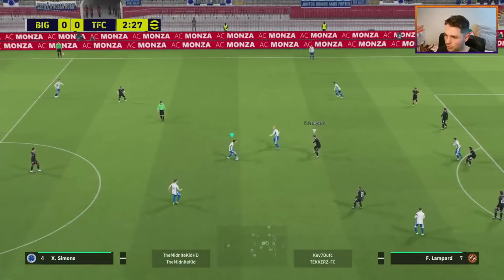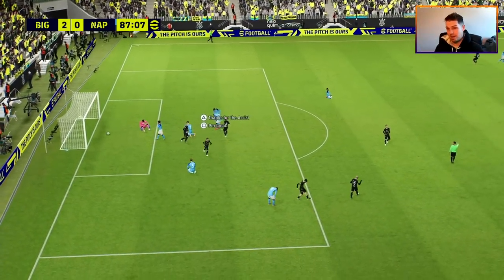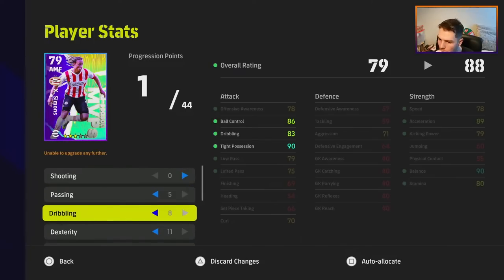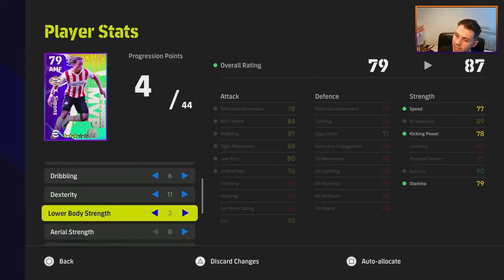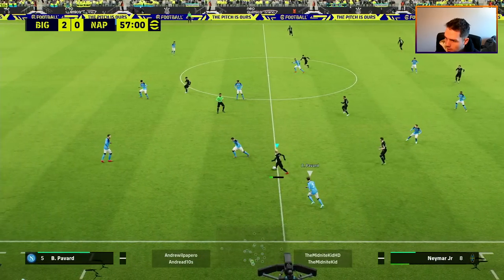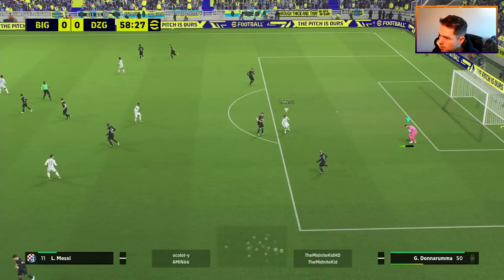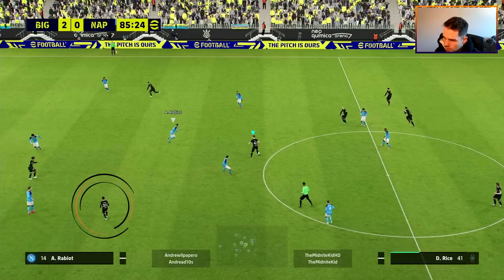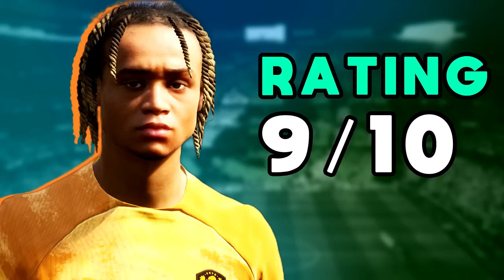eFootball 2023 | SIMONS is UNREAL - PLAYER REVIEW, DETAILED ANALYSIS & TRAINING GUIDE